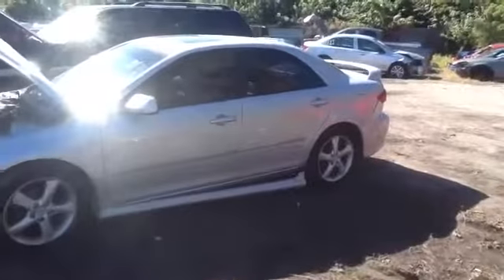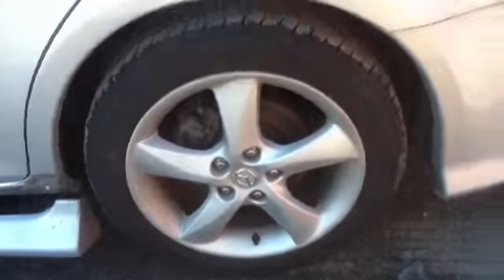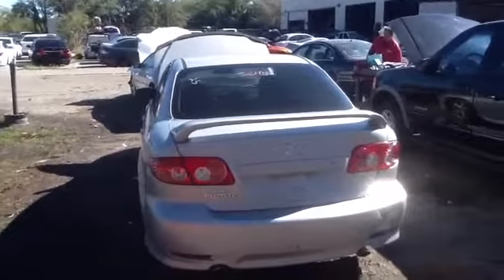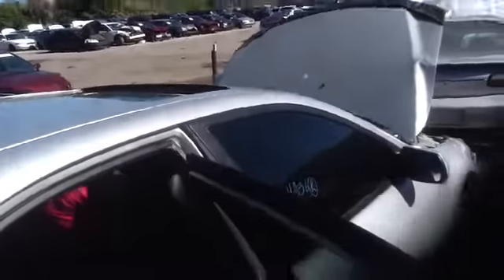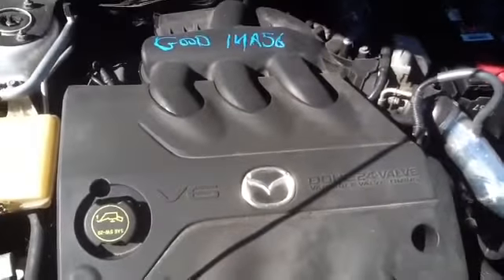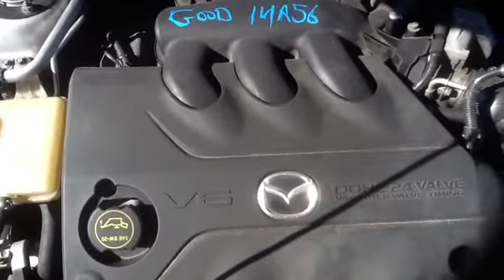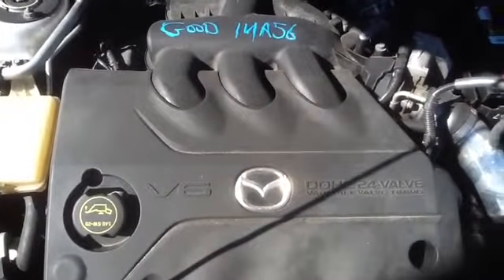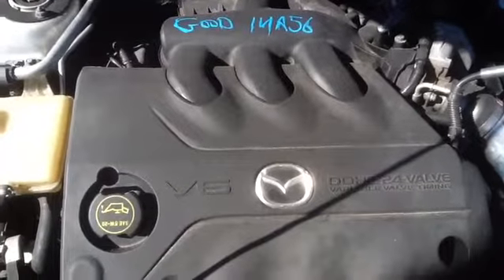14A56 2003 Mazda6